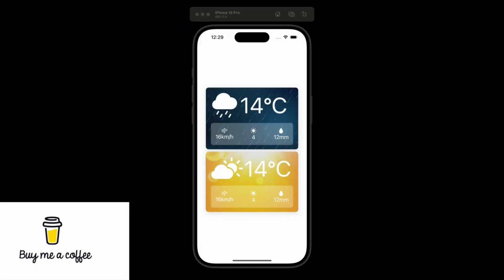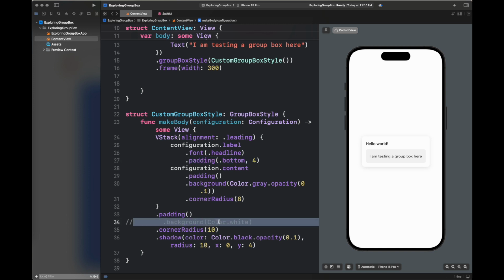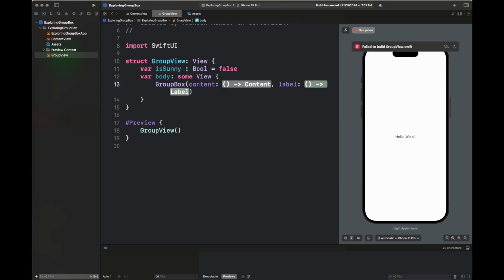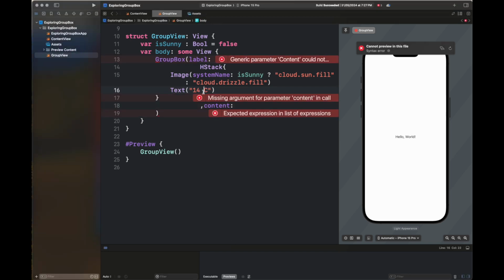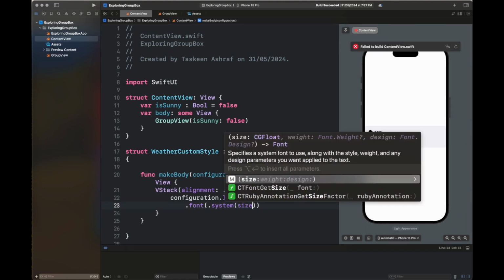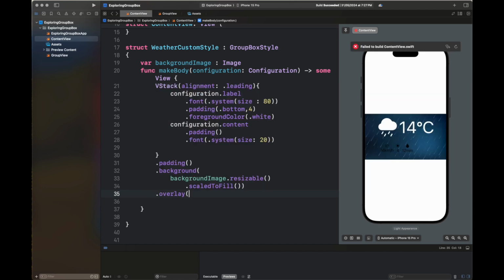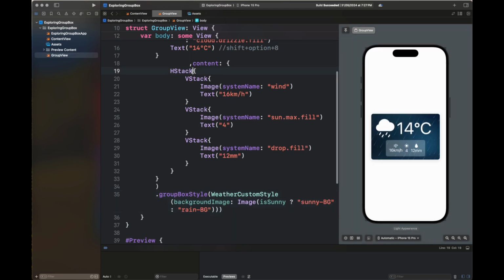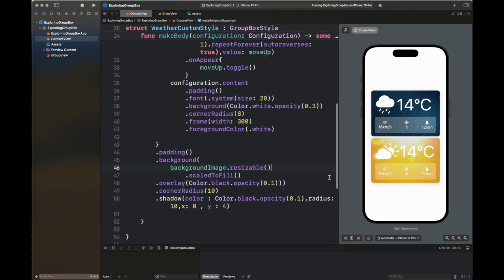Create Weather CardView using GroupBox in SwiftUI Xcode 15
This video helps you understand why and how to use Swiftui groupbox to create views that uses a label and a content view . Weather CardView is created in this tutorial.

Credits Images :
Image by starline on Freepik
Image by kotkoa on Freepik